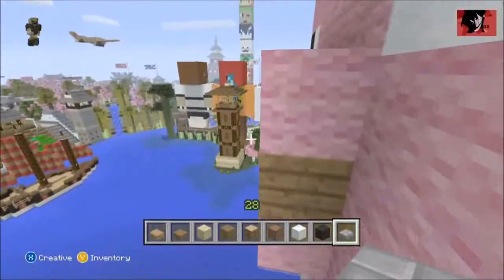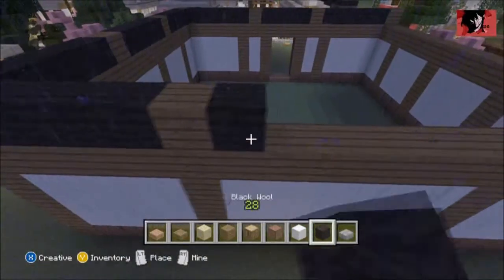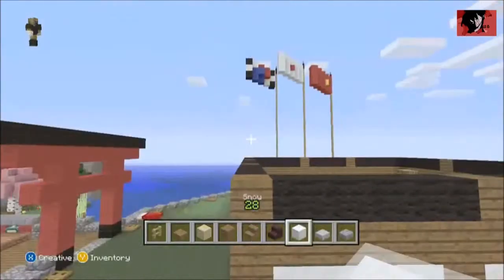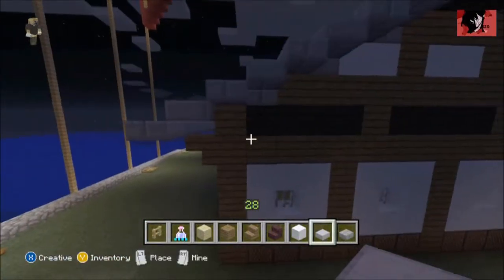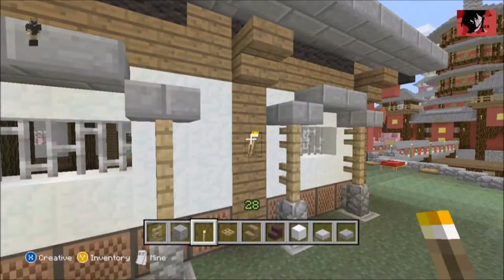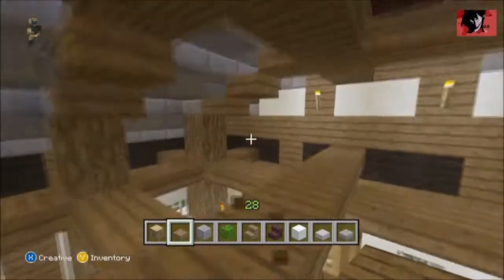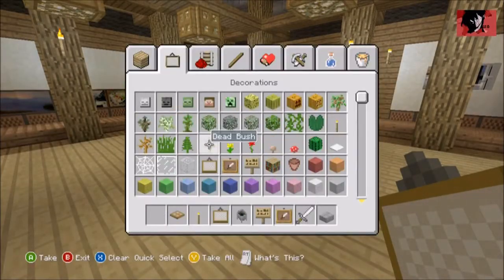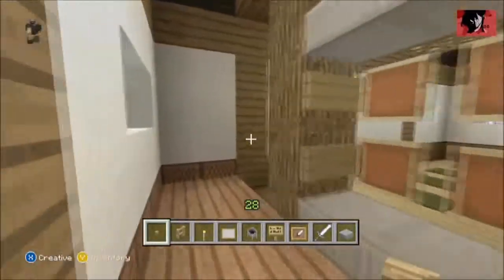Minecraft Asian Tutorials #48: How to make a Japanese Dojo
Hey めかし屋(Dudes), Haru here with a Minecraft video \(*^w^*)/

This build will be the replacement video for my old JP Dojo

A tutorial on: "How to make a Japanese Dojo"
This video was requested by: Many People lol

Next video will be on:
Either a Japanese Boathouse or a JP Town/Castle Gate & Walls
The next video was requested by: N/A

Kon'nichiwa, Annyeonghaseyo, Ni hao everyone!!!
Ogenkidesuka?, Jal Jinesseoyo?, Ni hao ma?

こんにちは, 안녕하세요, 你好 everyone!!!
お元気ですか。, 어떻게 지내세요?, 你好嗎？

Xbox 360/One GT: BoukokuNo Haru

Hope all you good looking doods enjoyed the video!!!

If you doods really liked it, then please...

Thanks for all your support/feedback and all dat good stuff (( ' ^w^))